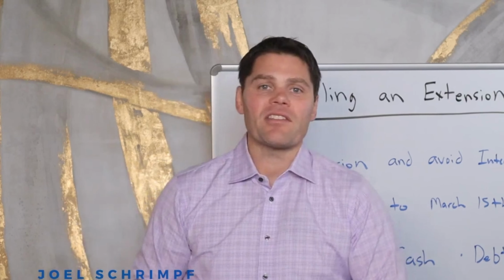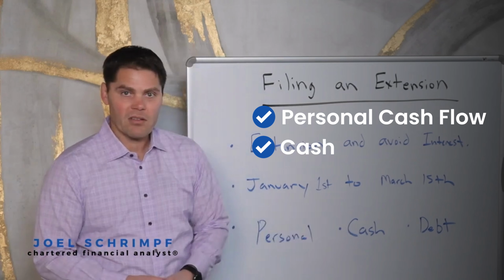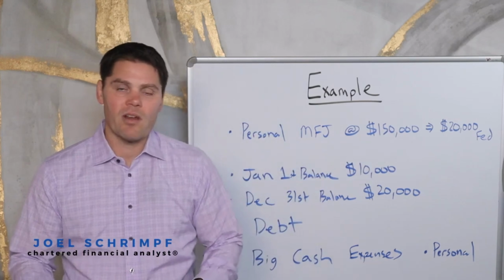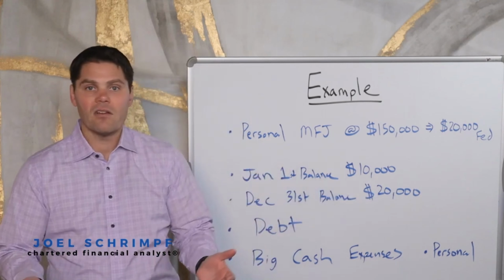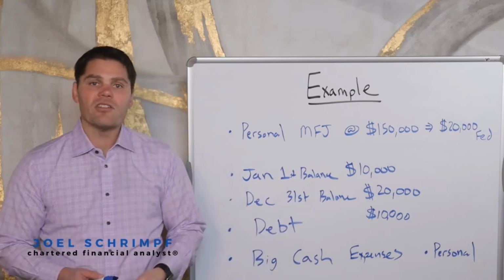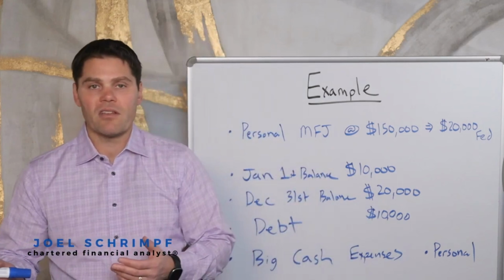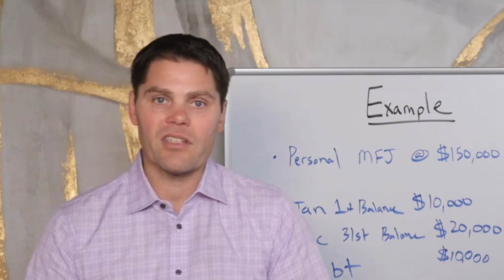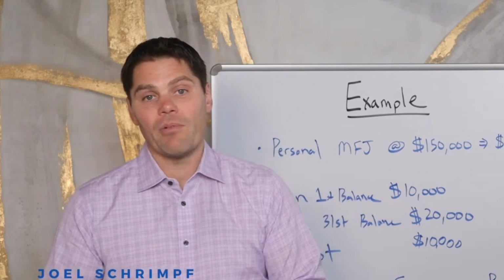Why your business bank balance can mislead you at tax time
How business owners can do a simple early check to see if taxes owed may be higher than expected.

• Why business cash balance alone does not equal taxable income
• How personal withdrawals affect taxes
• Why some large purchases are not fully deductible right away
• How personal spending through the business can increase tax exposure
• A simple framework for early tax estimation

This is education only. This is not tax advice, recommendations, or predictions.

Examples are simplified for illustration and do not reflect every tax situation.